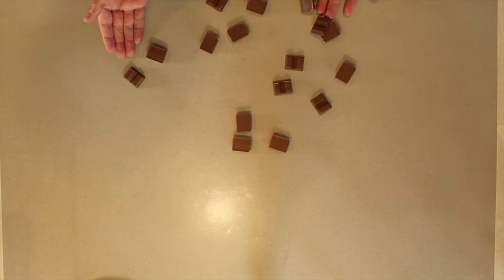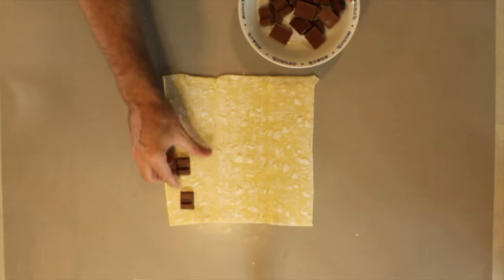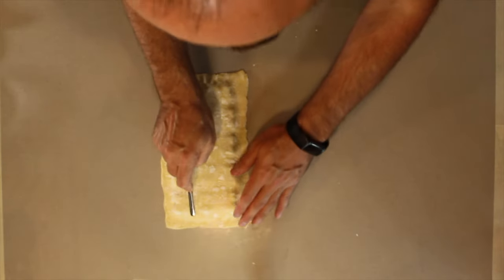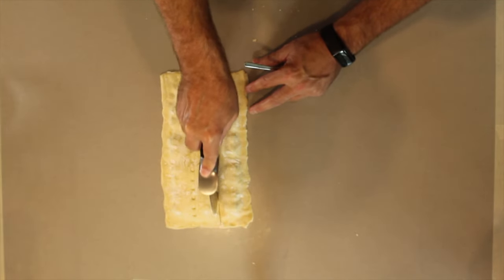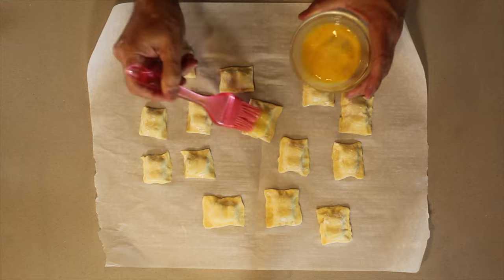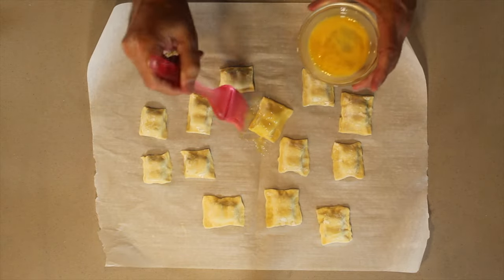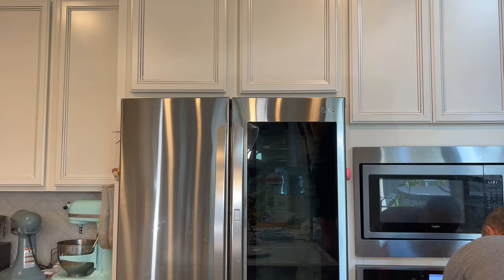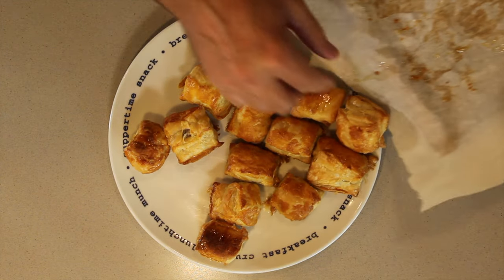Puff Pastry with Kinder Mini Chocolates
Kinder Mini Chocolates covered in Puff Pastry with a coating of egg. This Kinder Puff Pastry is a guaranteed crowd-pleaser - anyone with a sweet tooth will love this dessert.

Ingredients :
 1 Sheet Puff Pastry
15 Kinder Mini Chocolates
1 Egg

Bake for 20 minutes or until golden brown.